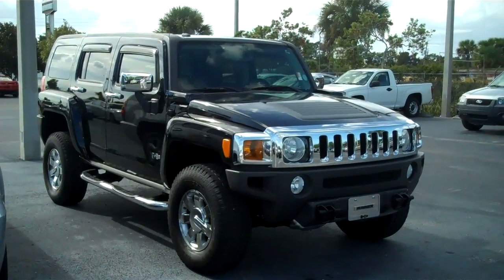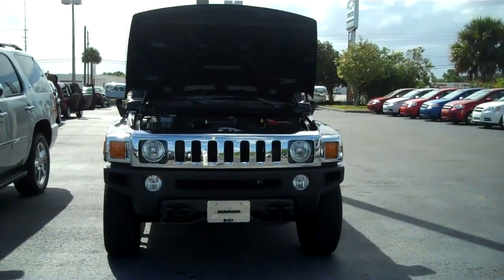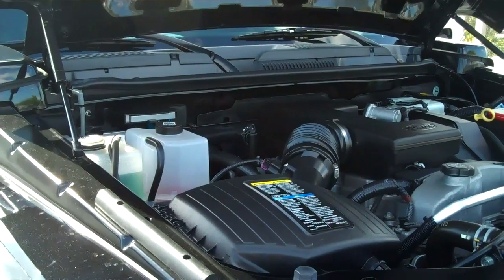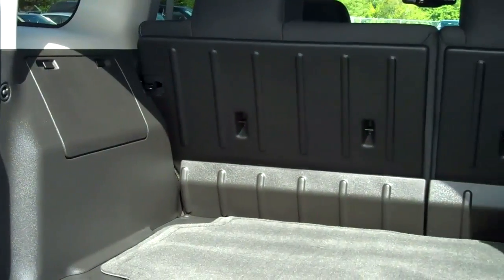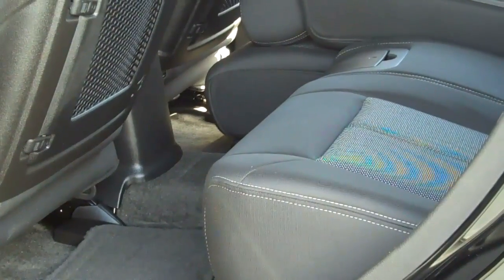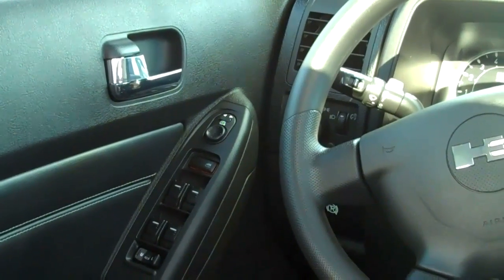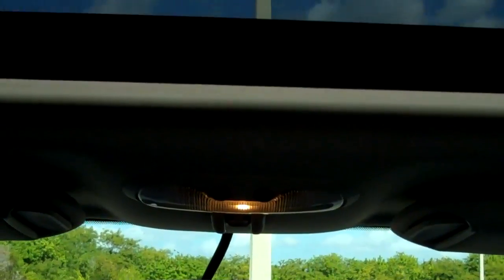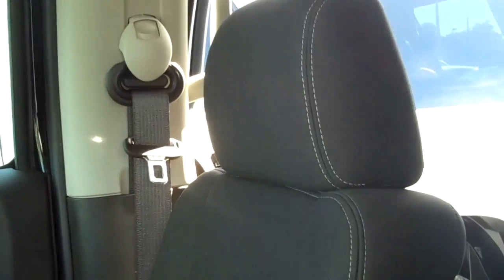2010 HUMMER H3 for Glen